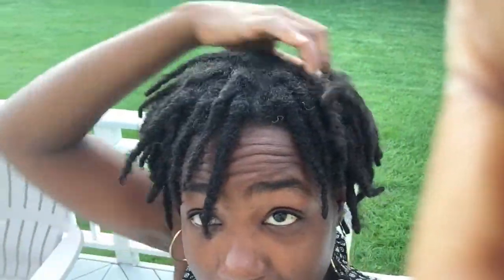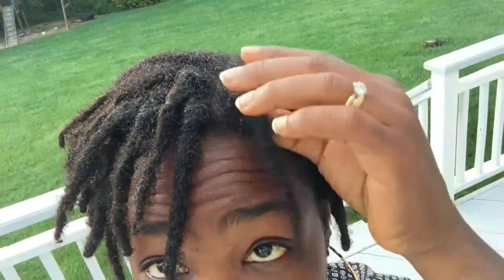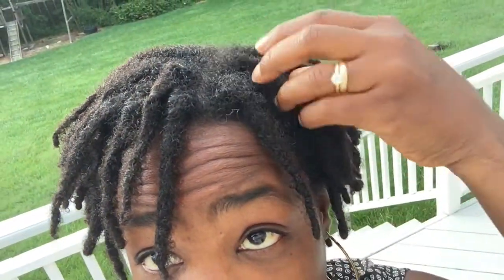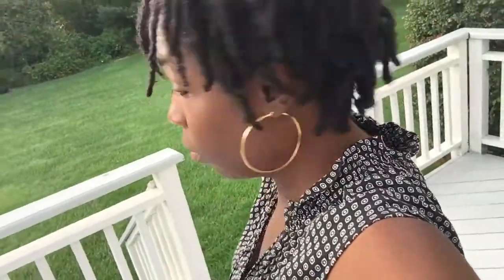11 Month Lock Update | My Edges Grew Back, No More flakes!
I am back with my 11 Month Lock Update.  My edges grew back ya'll!  These are the same edges I lost 20 years ago postpartum and have not been able to recover fully since.  I am so happy and share what i think finally made a difference.  My flakes are completely gone!  I also share what that means for me going forward.

*CORRECTION: Not CASTOR OIL.  I meant to say I take a TBSP of COD LIVER OIL.  The other would significantly loosen your bowels and do nothing for flakes.